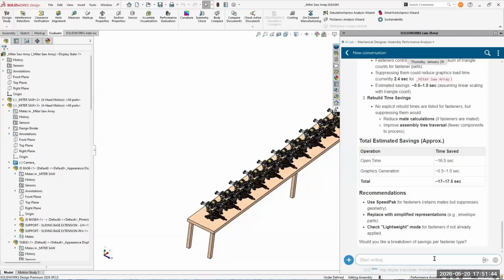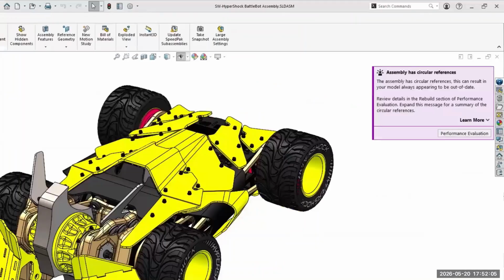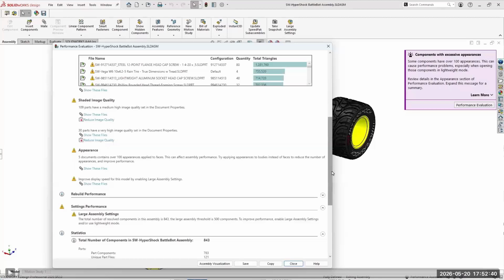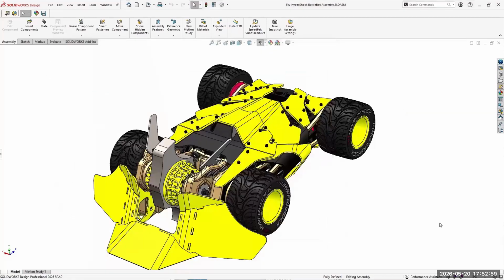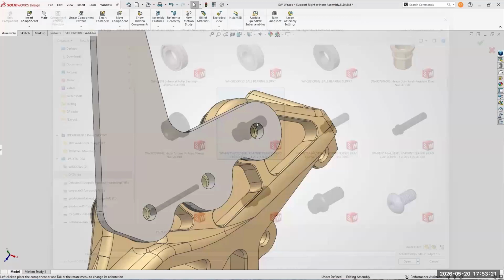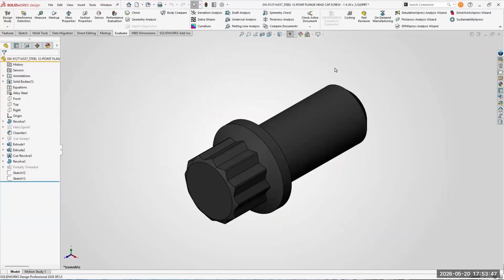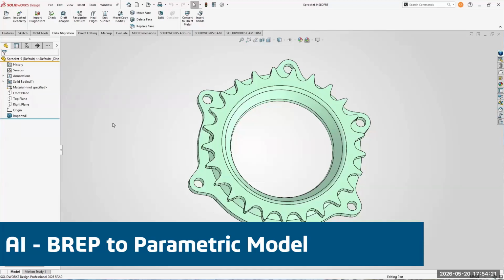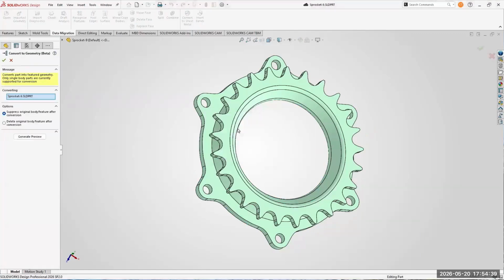Converge Webinar - Part 19 - AI For SOLIDWORKS and 3DEXPERIENCE Platform Scott Lidgey 1